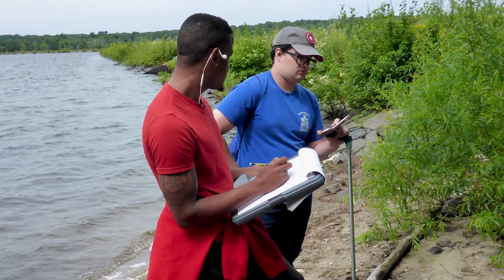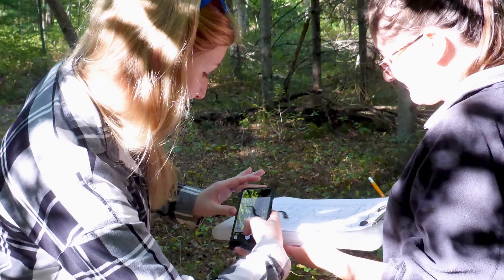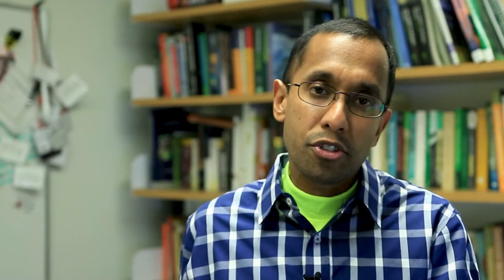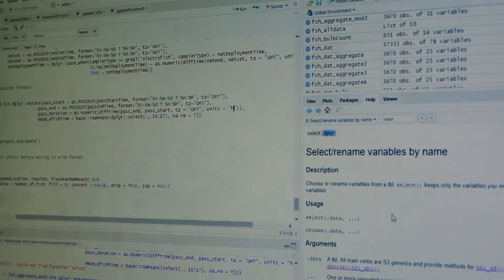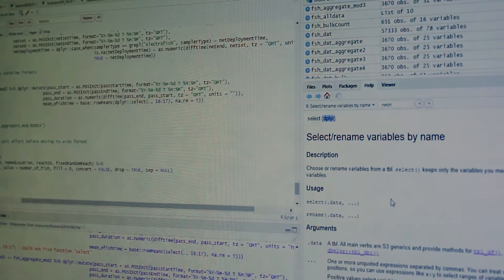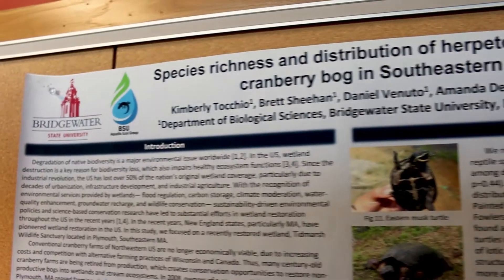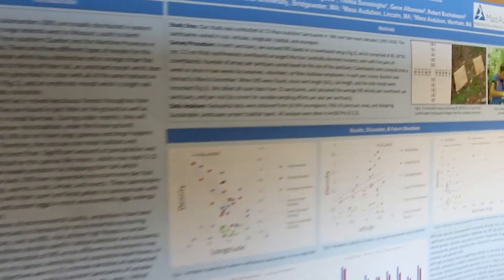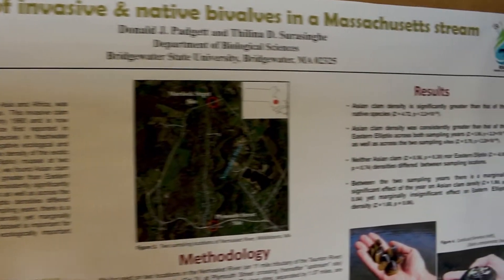Dr. Thilina Surasinghe | Biological Sciences | Bridgewater State University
Thilina Surasinghe earned his PhD in Wildlife Biology and Fisheries from Clemson University, SC. Prior to joining BSU, he worked as an assistant professor (non-tenure track) in Rhodes College (Memphis, TN) and Gustavus Adolphus College (St Peter, MN). He teaches Conservation Biology, Ecology, and Comparative chordate Biology. He is a conservation biologist with academic expertise in ecology, biodiversity conservation, environmental sustainability, aquatic ecology, and vertebrate natural history. His research experience includes landscape and aquatic ecology, vertebrate ecology, GIS, environmental policy, and global biodiversity conservation. His current undergraduate research at BSU includes investigating ecology and conservation of wetland-breeding amphibians (Collaboration with Mass Audubon), natural history and habitat association of semi-aquatic reptiles, and monitoring engendered species of MA (collaboration with Natural Heritage & Endangered Species Program). He engages in many international collaborative research projects on ecology and conservation of Sri Lankan Wildlife: monitoring threatened amphibians and reptiles of Sri Lanka, habitat associations and conservation status of Sri Lankan terrapins, and assessing effectiveness of Sri Lanka’s current protected area network for conservation of threatened vertebrates.